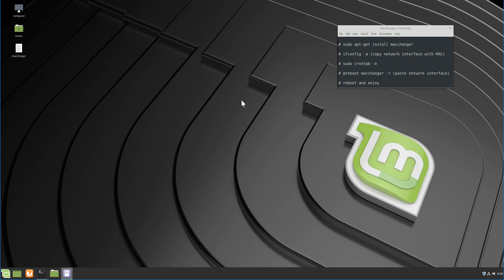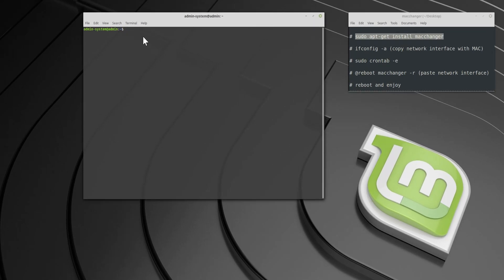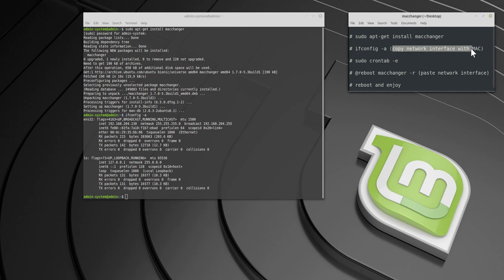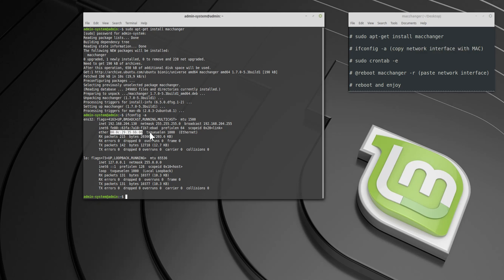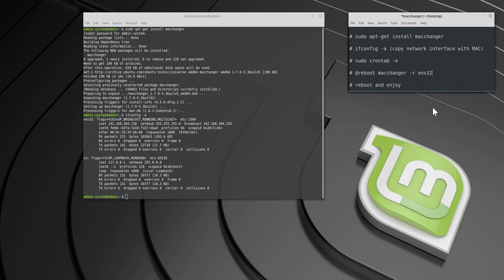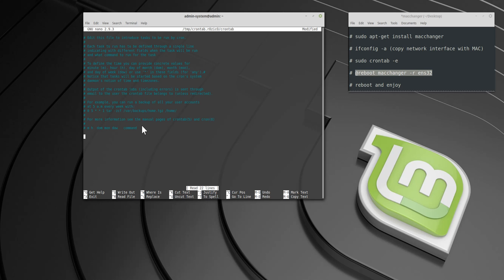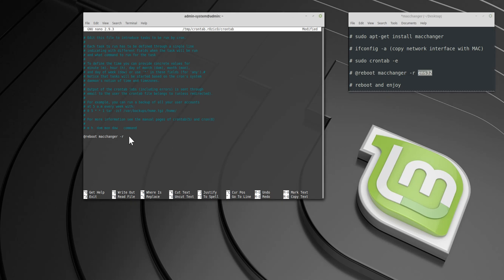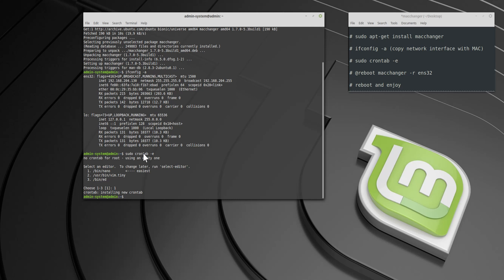Randomizing MAC address on startup in Linux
Change MAC address to random on every boot automatically in Linux Mint with macchanger.

Every network interface controller has a MAC address, media access control address, hard coded in its circuit by the manufacturer. Just like an IP address is your ID on the internet, a MAC address is your ID on the local Ethernet network.

Client devices like the laptops or mobile phones periodically broadcast identifying packets that include the MAC address. For example, router will bind an IP address with a MAC address with help of DHCP. And according to Edward Snowden, the National Security Agency has a system that tracks the movements of everyone by monitoring the MAC addresses of their electronic devices.

If you want to hide identity of the device you can change your MAC address. But remember, if you access the internet from your home router, it also has its own MAC address.